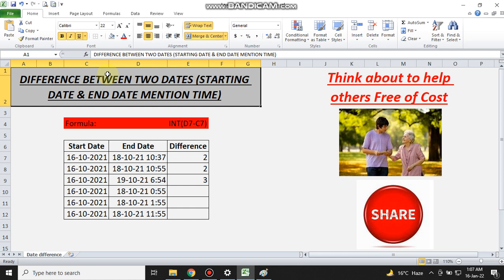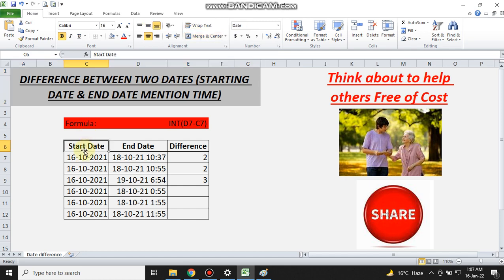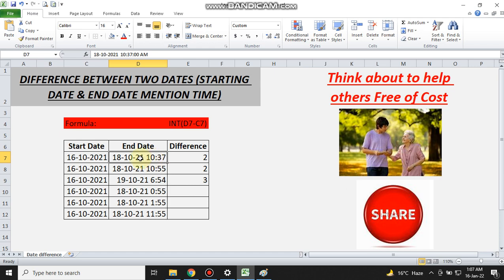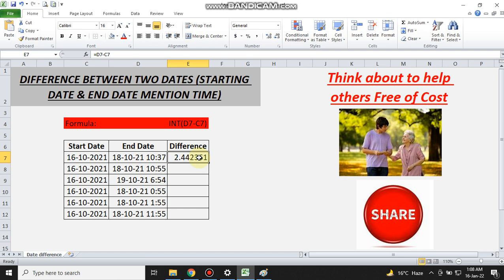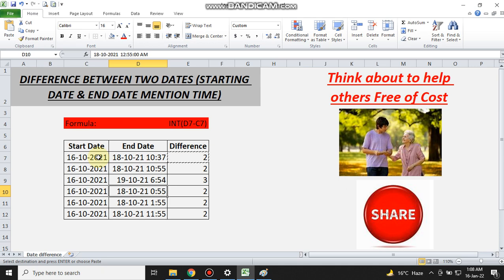DIFFERENCE BETWEEN TWO DATES (STARTING DATE & END DATE MENTION TIME)